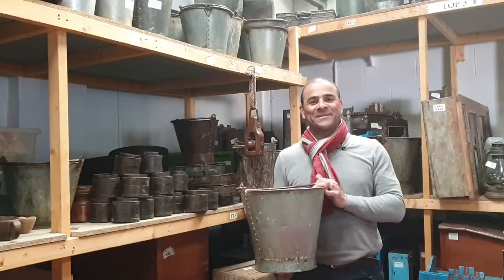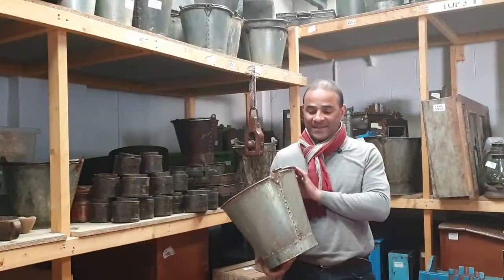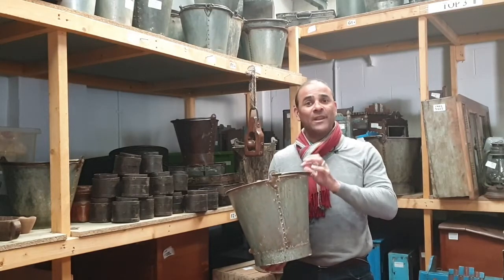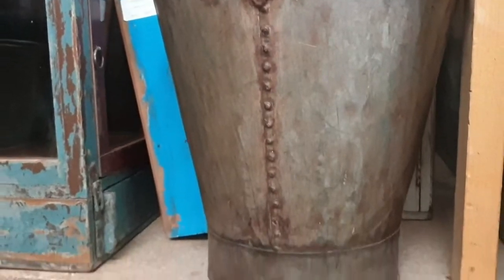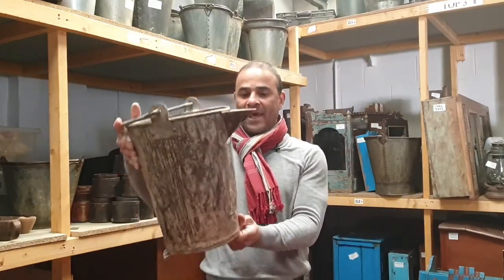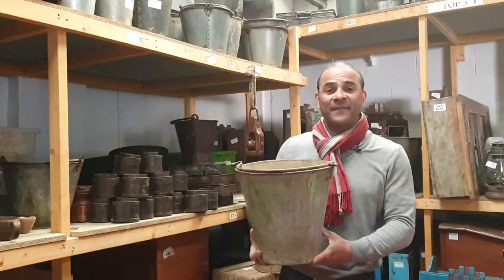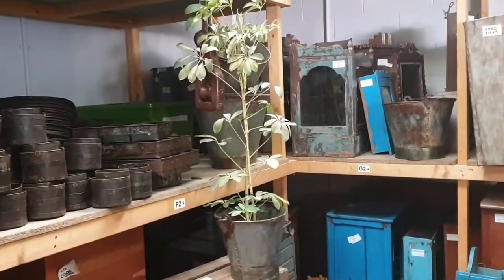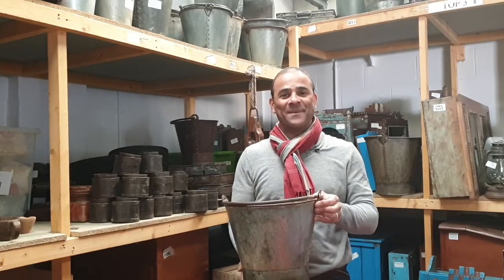Metal Buckets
This week, Carl is giving us a closer look at our lovely large vintage 1930s galvanised metal bucket...with buckets of character.

The large vintage metal bucket can be used for many different purposes. It can be an innovative way to store your valuable treasures, or perhaps used as a garden planter.